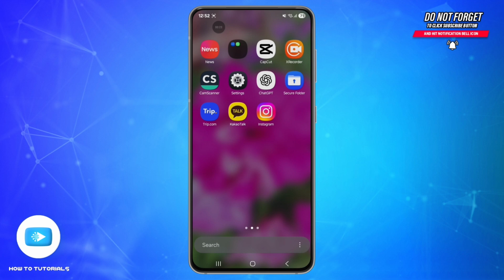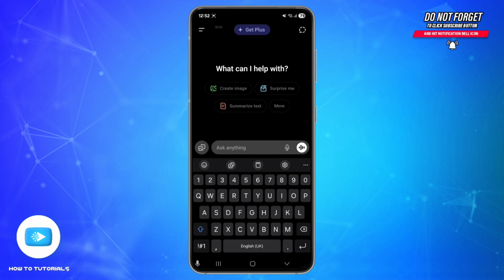How To Write Professional Emails Using ChatGPT | ChatGPT For Professional Email 2025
"How To Write Professional Emails Using ChatGPT | ChatGPT For Professional Email 2025" - A Video Guide by How To Tutorials.

Want to write emails that sound confident and professional? This guide shows you how to use ChatGPT to draft polished, impactful messages for any purpose, from business proposals and job applications to follow-ups and client communication.